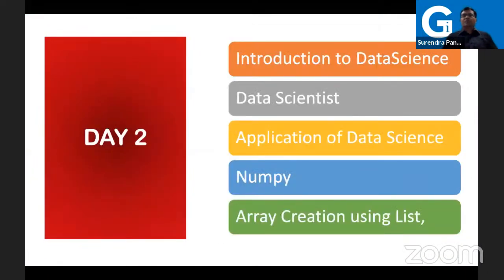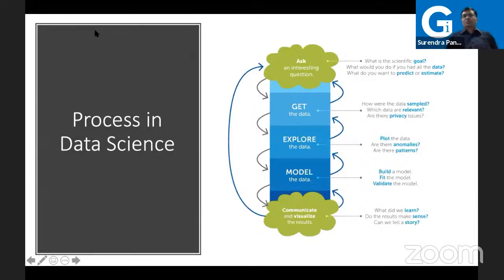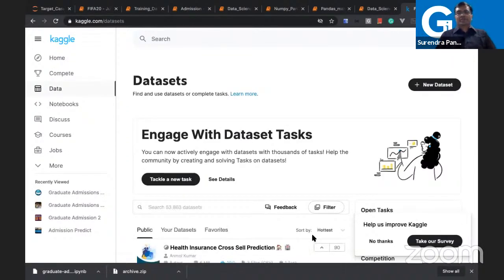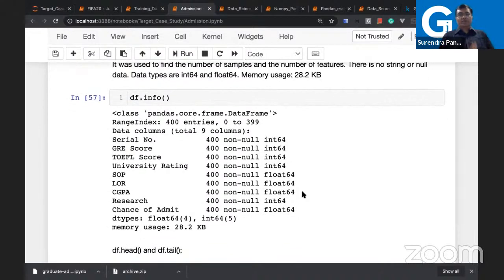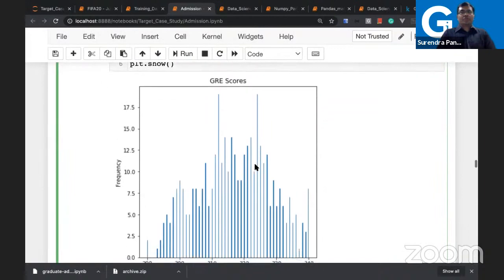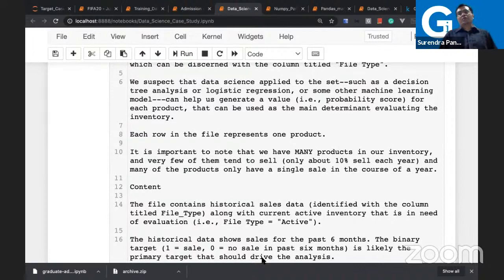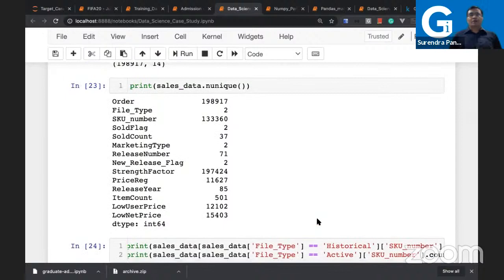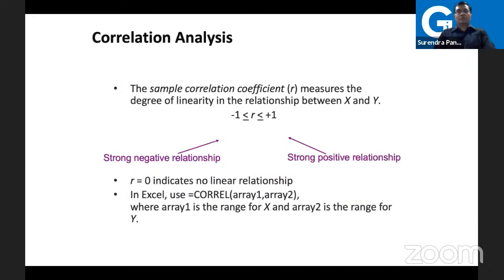DataScience Tutorial - Case Study [ Python for Data Science | Pandas | Matplotlib ]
Data Science Case Study
Data Frame Manipulation
Reading CSV and Excel File using Pandas
Matplotlib
Real-Time Case Study using NumPy, pandas, Matplotlib
1. Admission Predictive Case Study
2. Sales Kaggle Case Study
Descriptive Statistics
Informative Statistics
Data Cleaning
Mean Value
Standard deviation
Correlation
Outlier

Anyone who is interested in Learning Programming?
Data Analyst
Entrepreneurs
Business Analyst
Artificial Intelligence Application developers
IT Students
Software Developers
Software Testers
Data Scientist
Web Developers
Database Engineer
Network Engineers
Automation Engineers

If you want to learn and attend the upcoming  Free E-Workshop Series then watch it till the end.